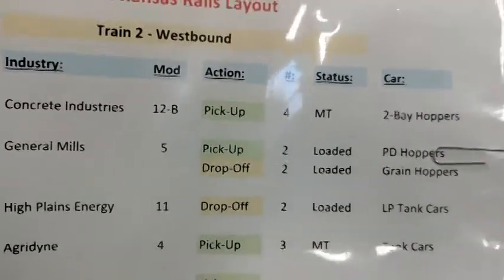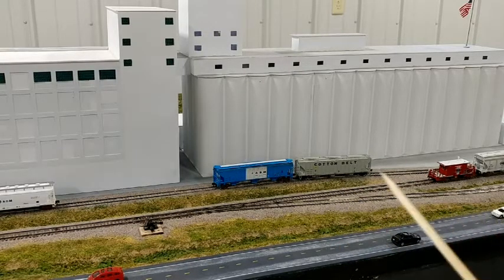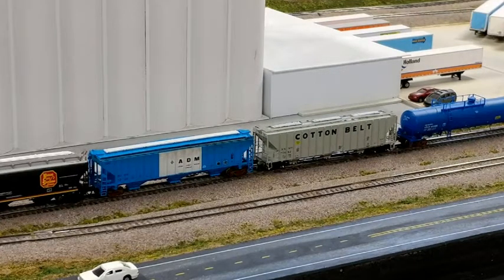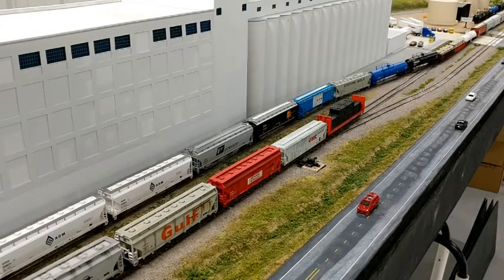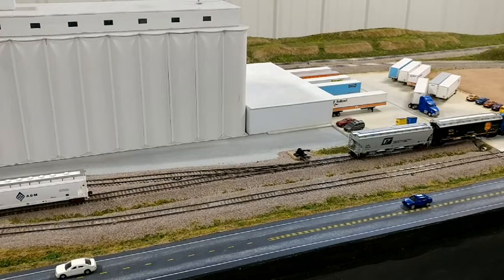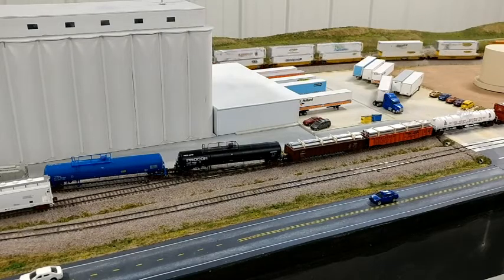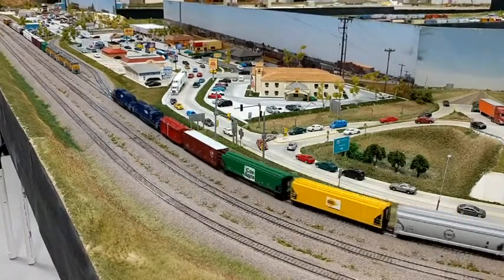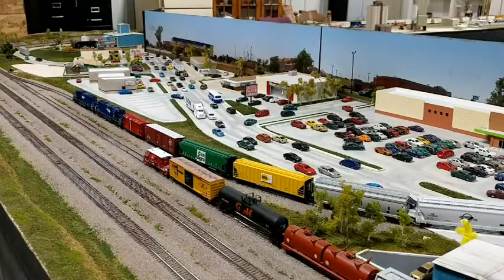WKR Ops - Train 2 - Movement 2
On the WKR N-scale layout, Train 2 works the General Mills plant dropping off two loaded grain hoppers and picking up two pressure-differential hoppers loaded with processed flour.